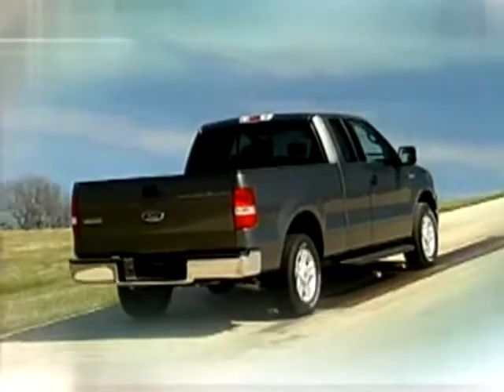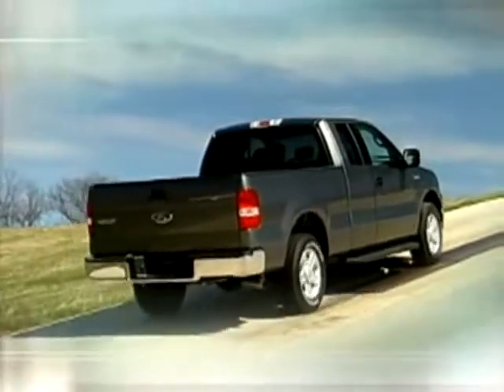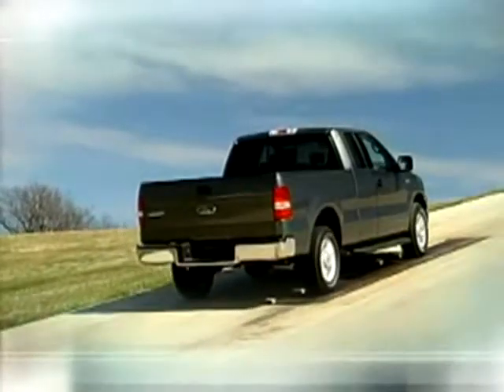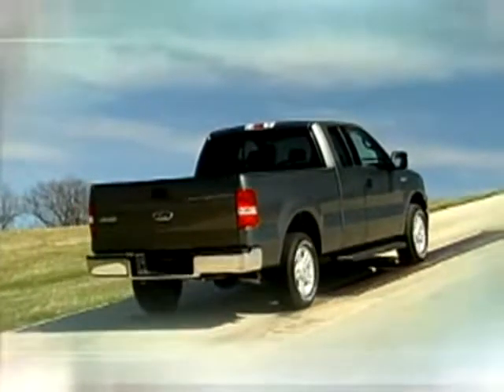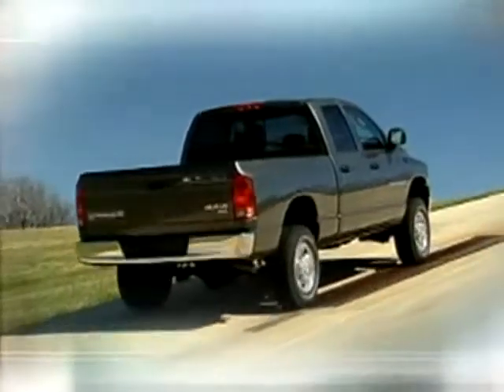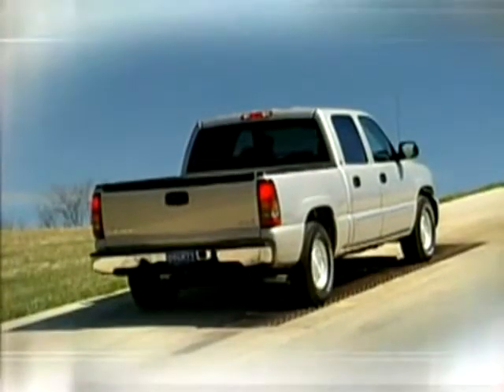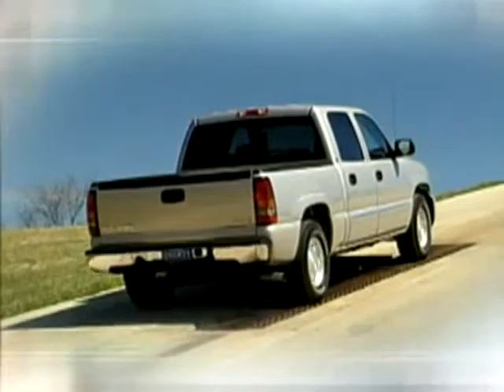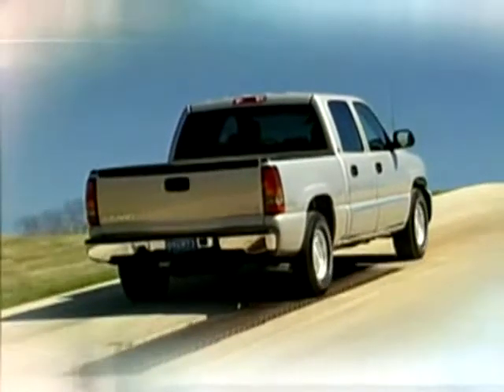Eaton G80 Locking Rear Differential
Tests of the G80 Locking Rear Differential vs Limited Slip